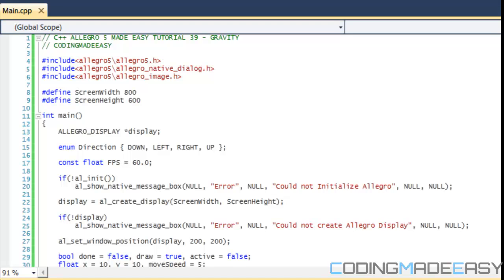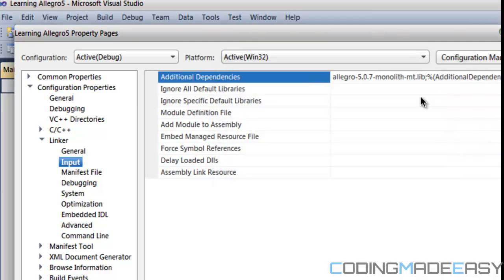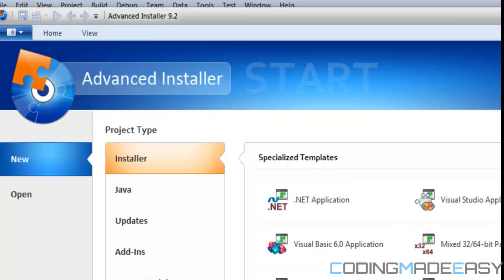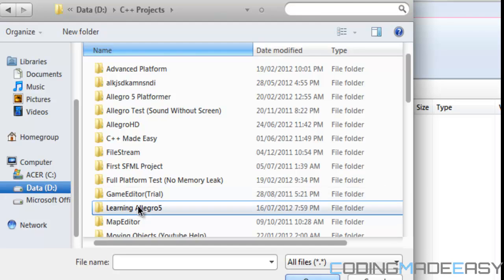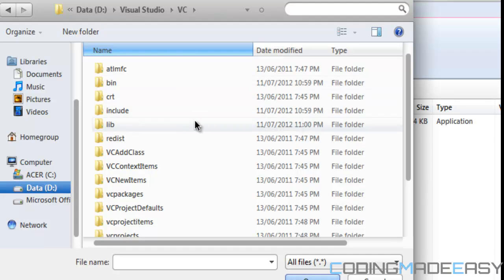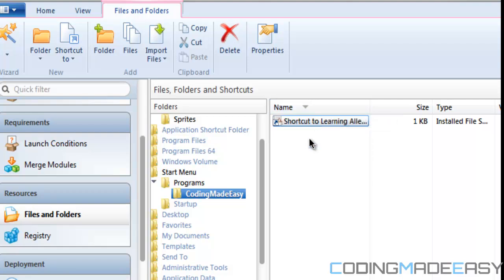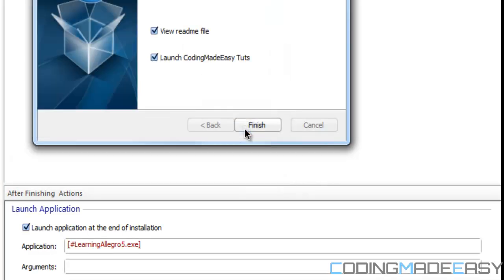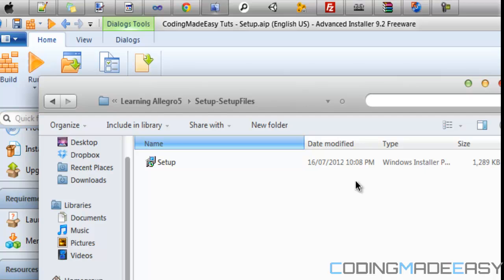C++ Allegro 5 Made Easy Tutorial 40 - Distributing Your Game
Have you made a game using allegro 5 but don't know how or what files to use to send to people? Well here is the tutorial for you. Hope you enjoy :)